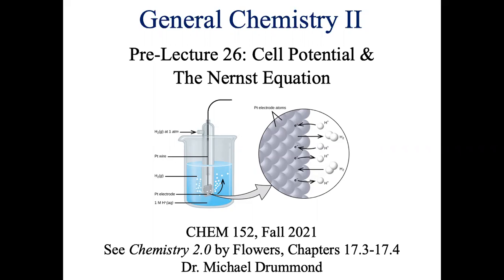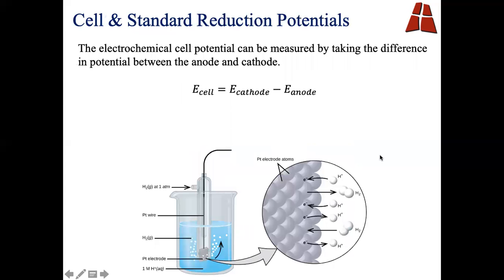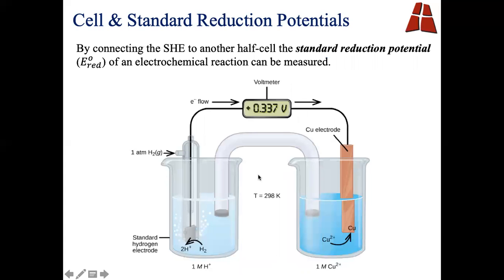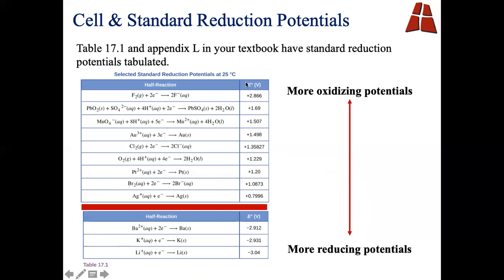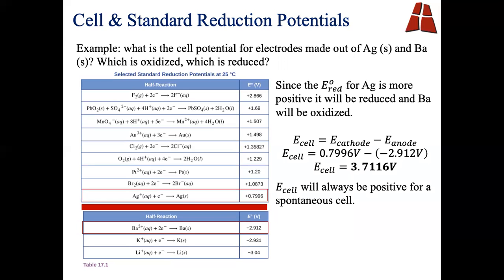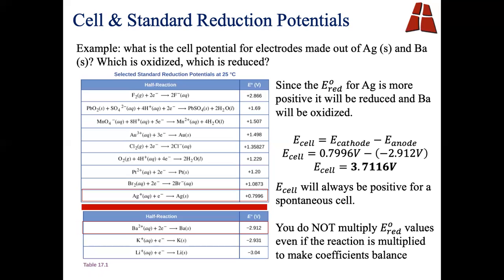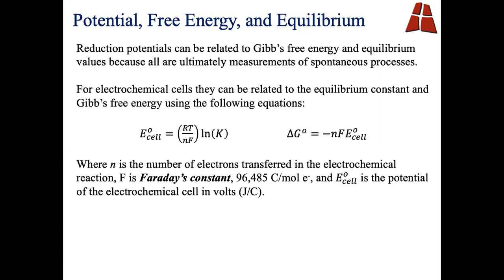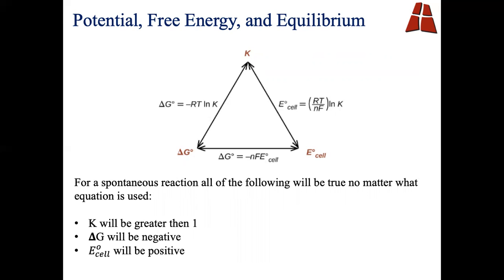Fa21-CHEM152-Pre-Lecture 26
Electrochemical cells and the Nernst Equation